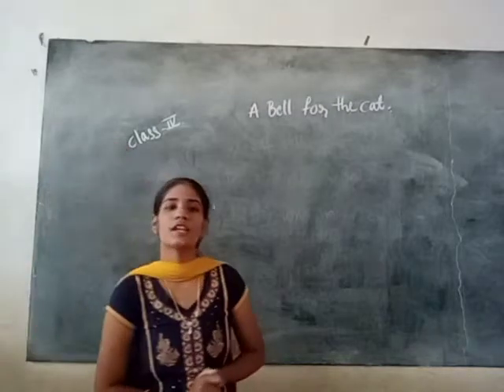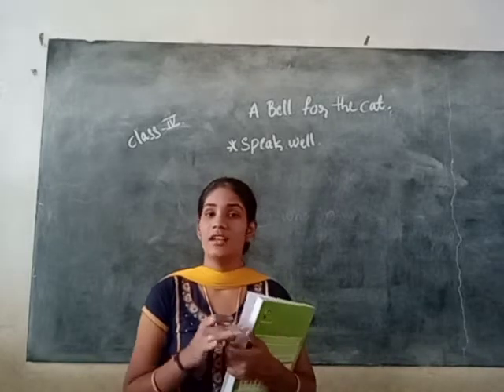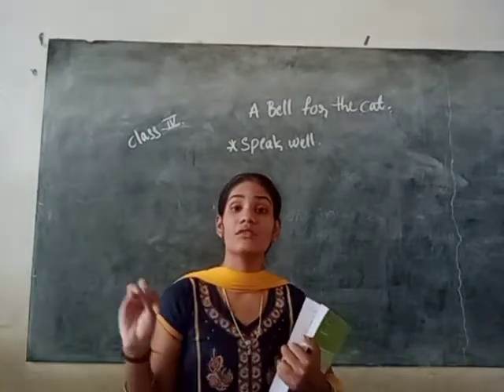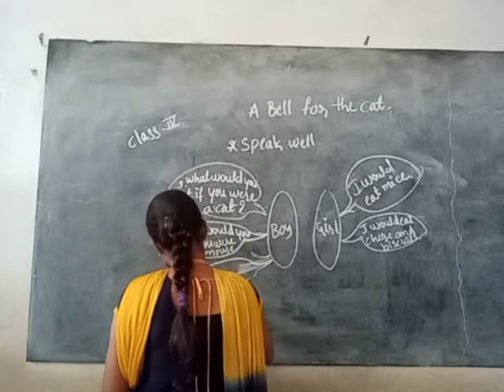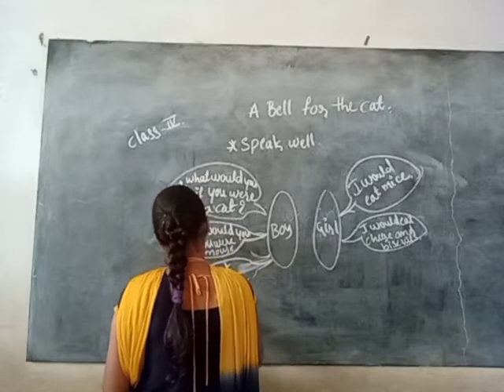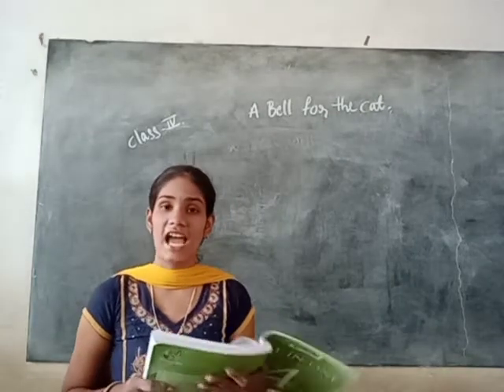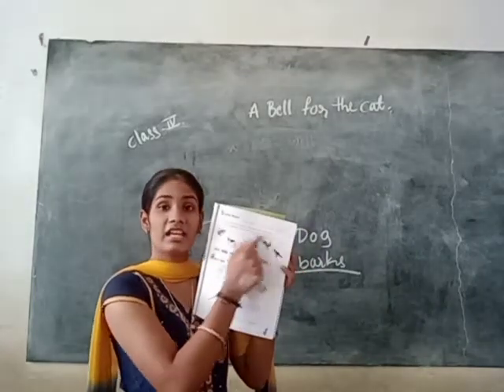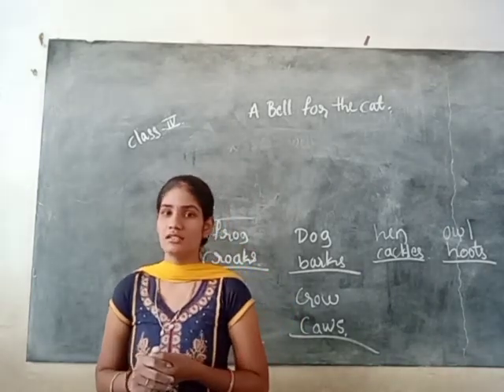Class-04 English Unit-01